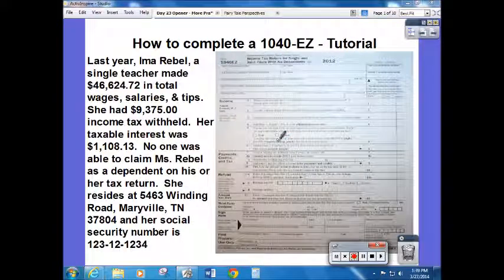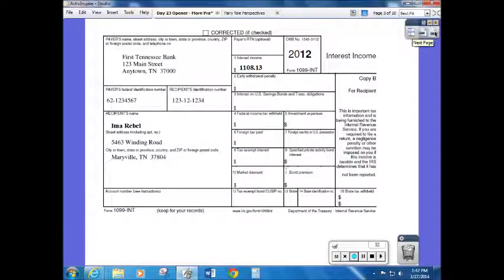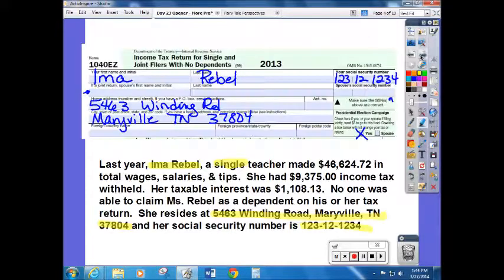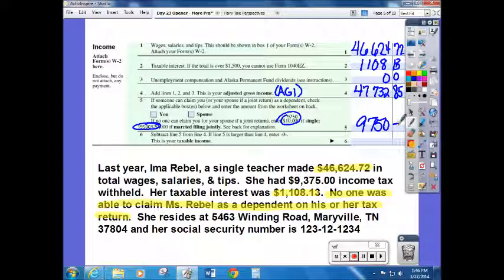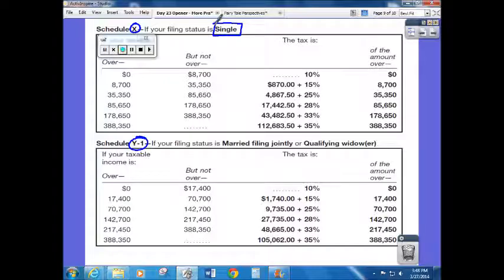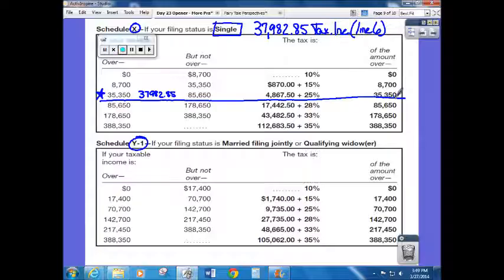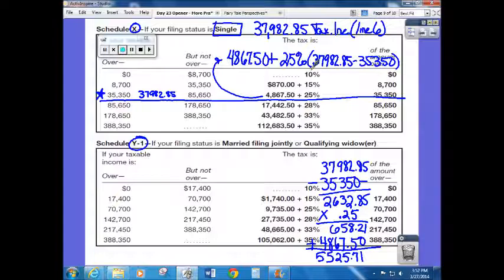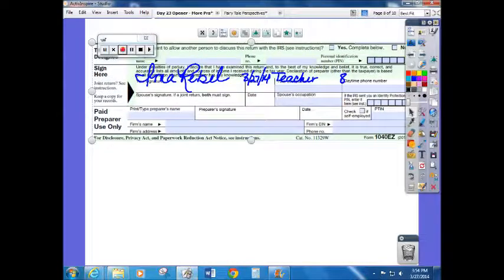1040EZ Tutorial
Description